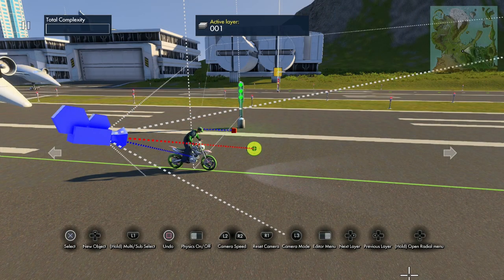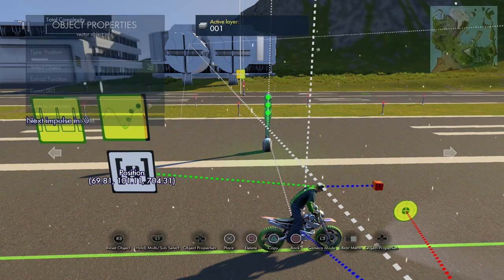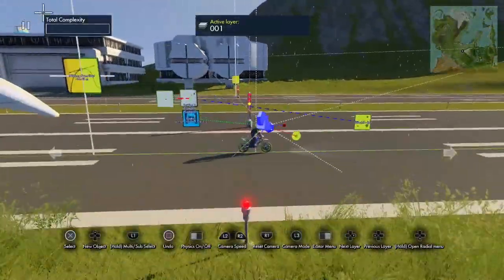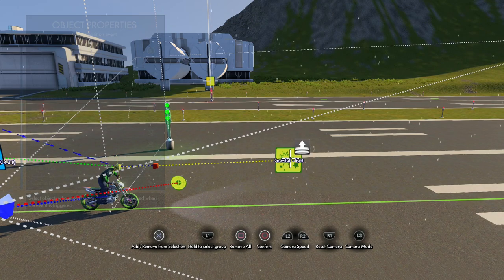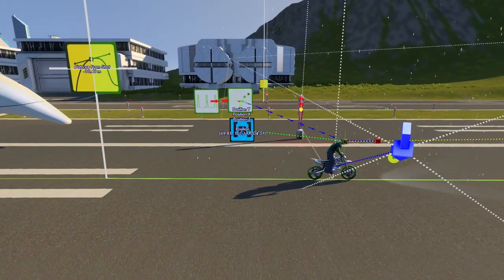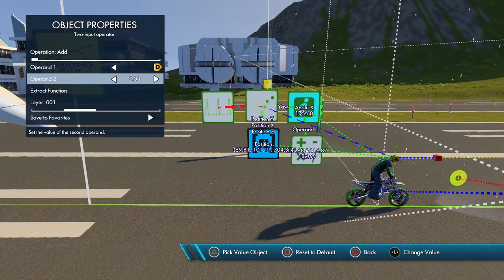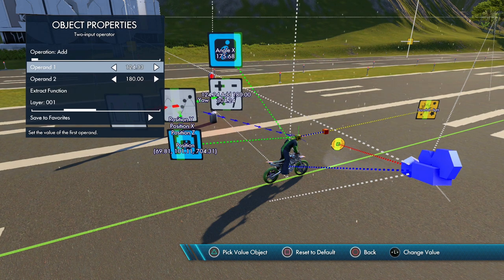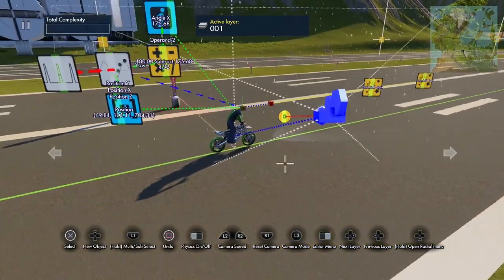Trials Fusion Editor Tutorial - Make a Rainy or Snowy Track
In this tutorial I show you how to attach effects like rain or snow to the rider, so you only have to use a couple of effects tiles for your whole track. I also show you how to make the effects turn with the rider if you have a curved track, so the effects are always in front of the rider.